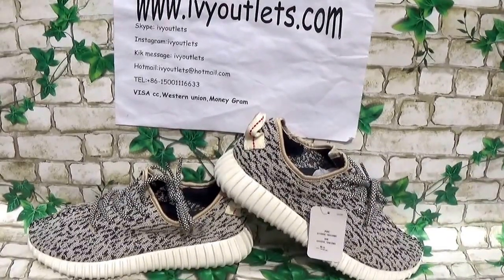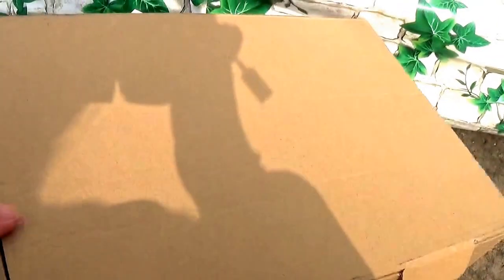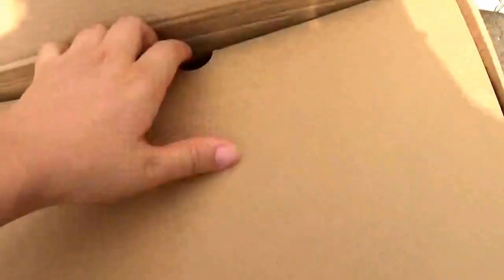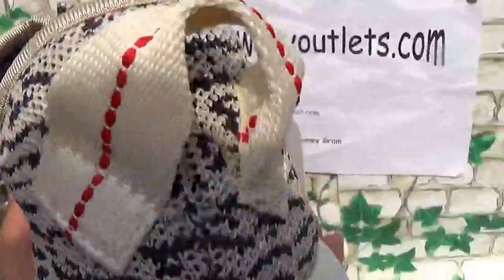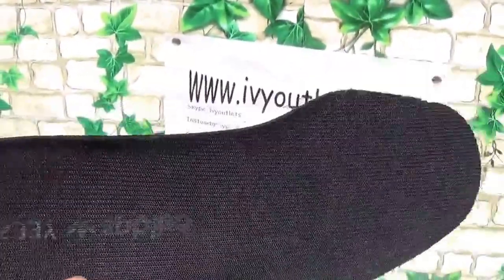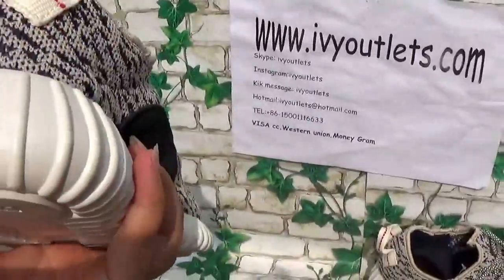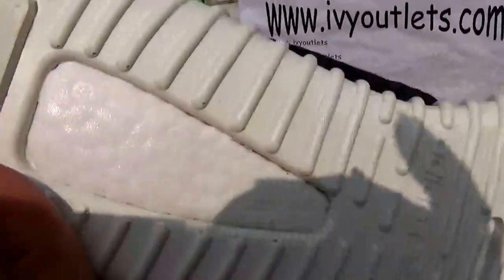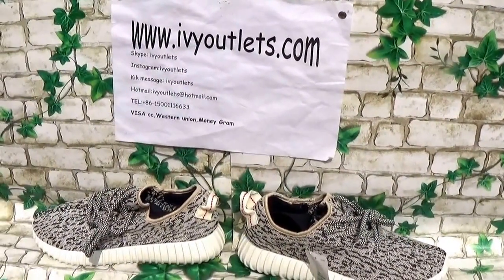unauthorized authentic yeezy 350 boost low (final)